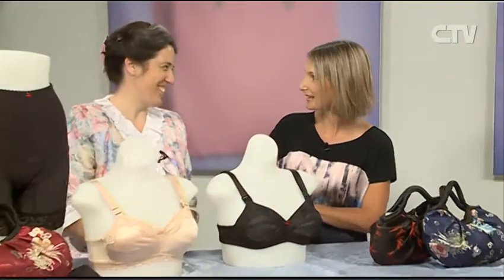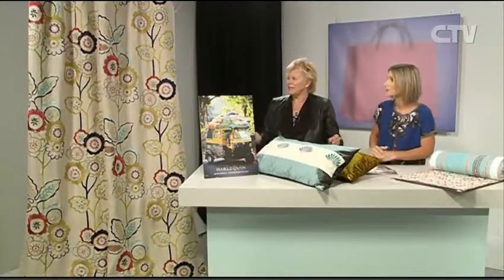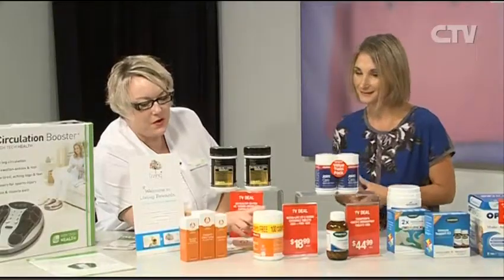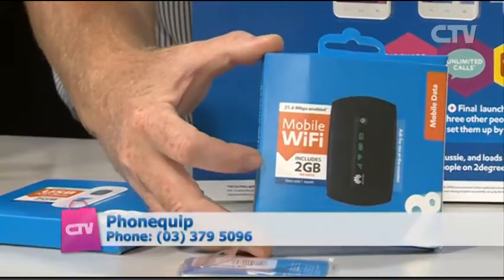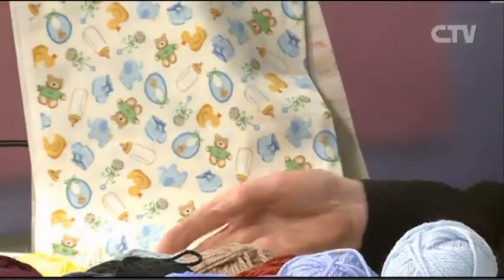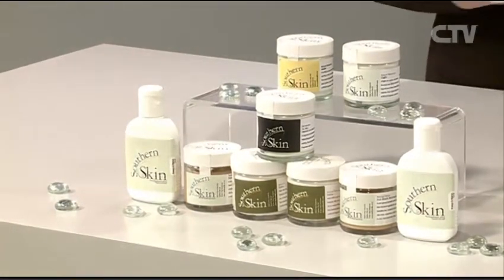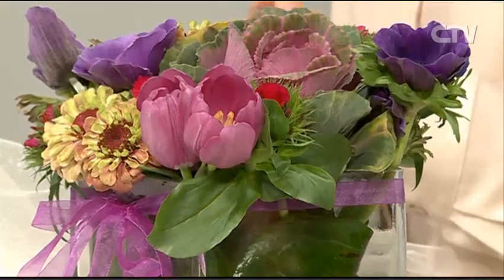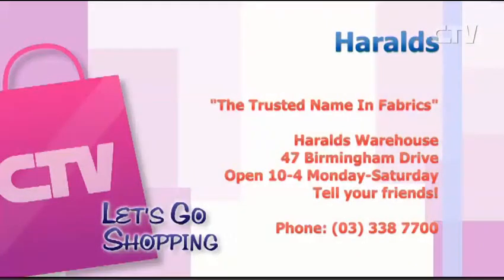Let's Go Shopping- Thursday 10 April